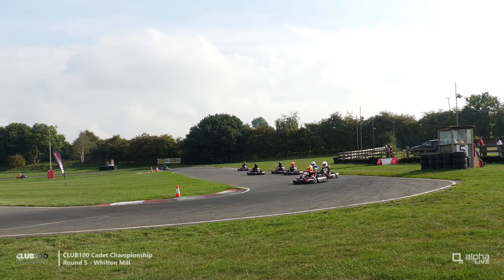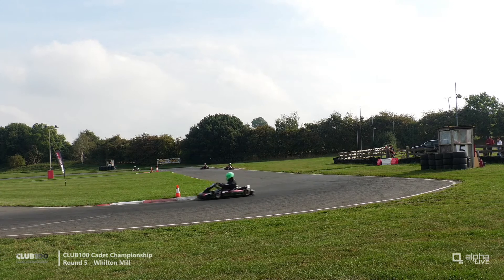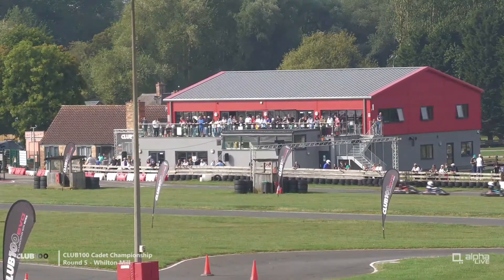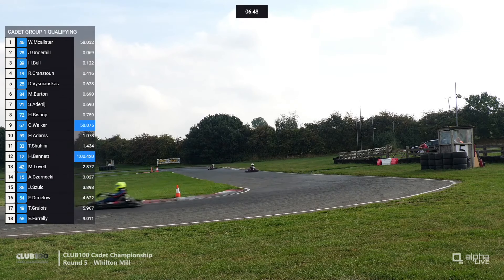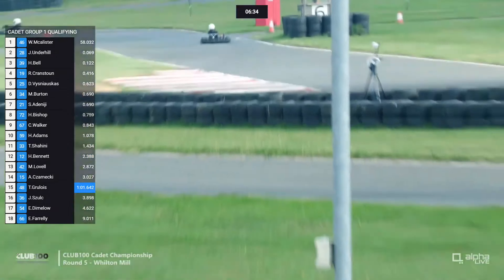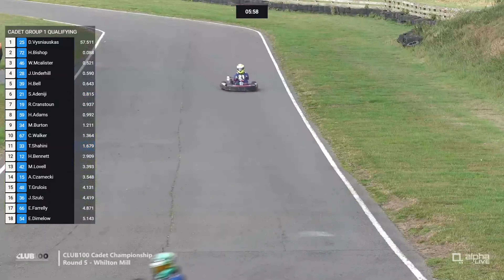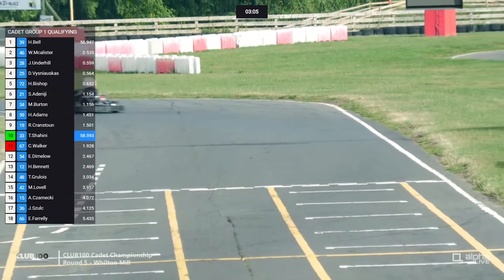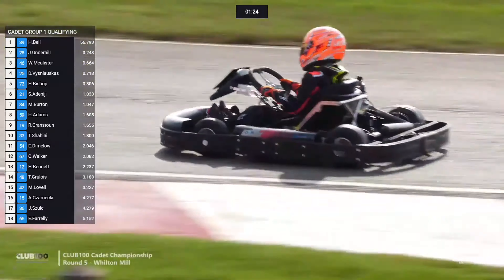Whilton Mill Round 5 22 Quali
Club100 Cadet Round 5 Quali at Whilton Mill. I smashed this one.

Thanks to Alpha Live Timing and Club100 for the video.